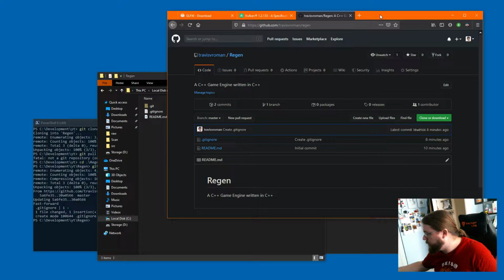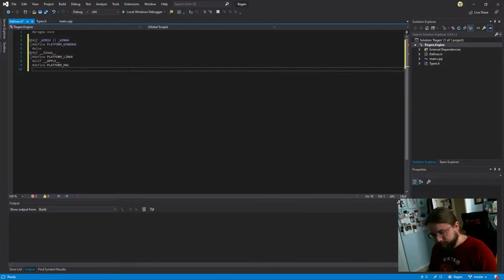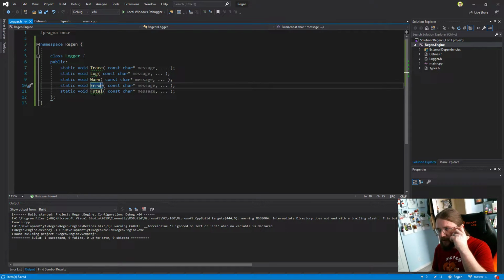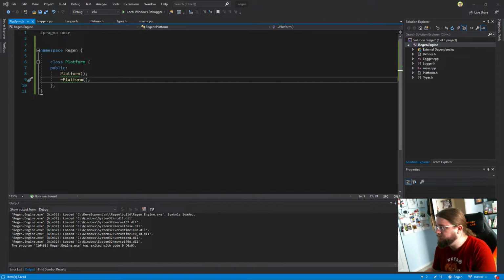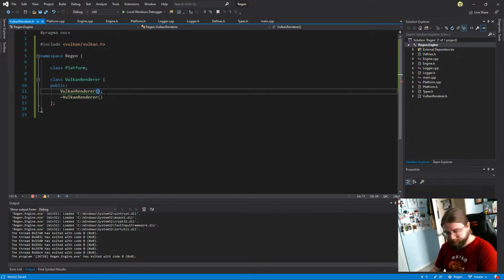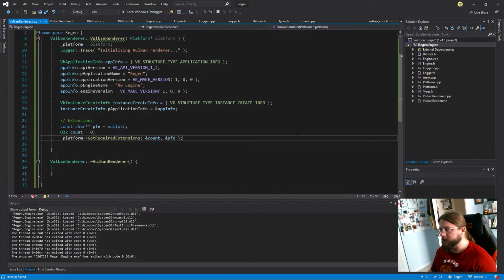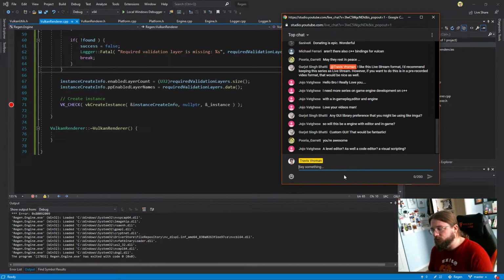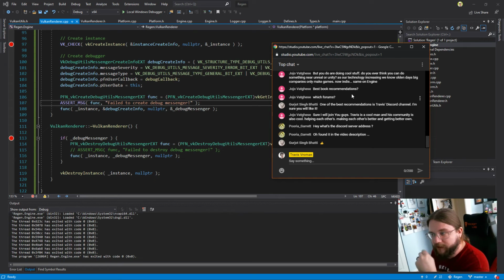Vulkan Game Engine Live Stream (See Description)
UPDATE: This series has since been replaced by the Kohi Game Engine Series (link below)

This is the first video of a series where I create a game engine including a Vulkan Renderer. I'm kicking off this series with a live stream.

Vulkan Game Engine Live Stream